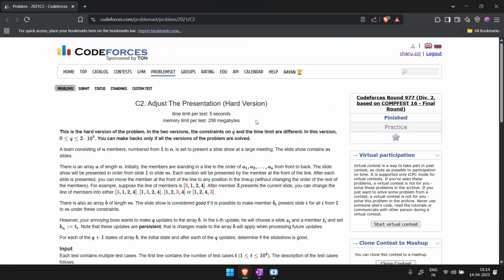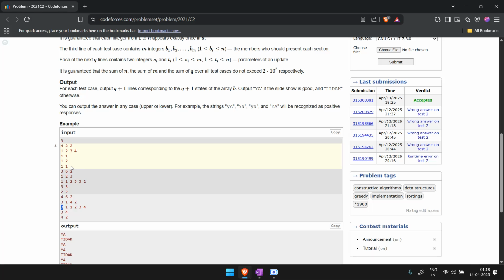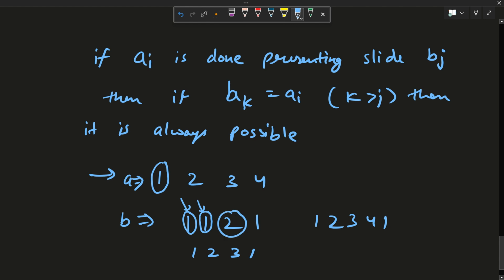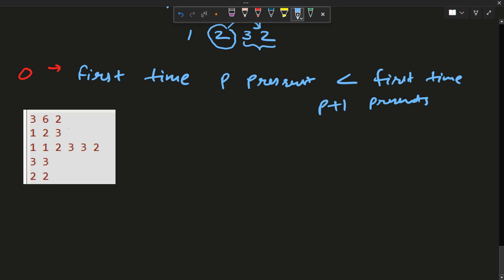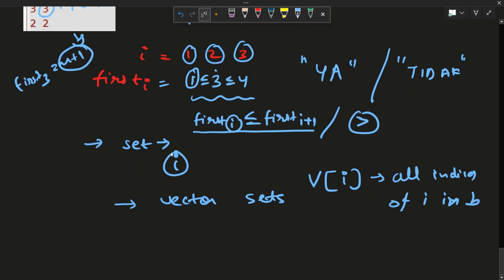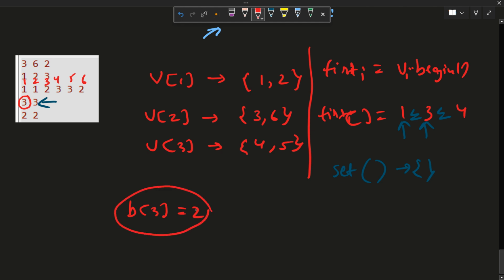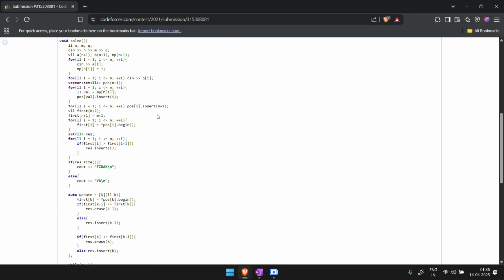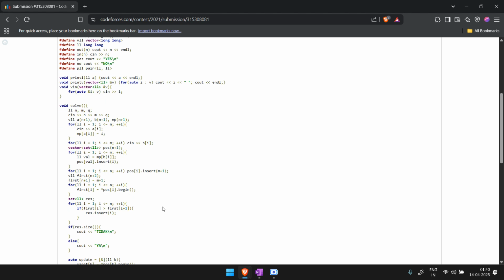Adjust The Presentation (Hard Version) - CF Round 977 (Div 2)